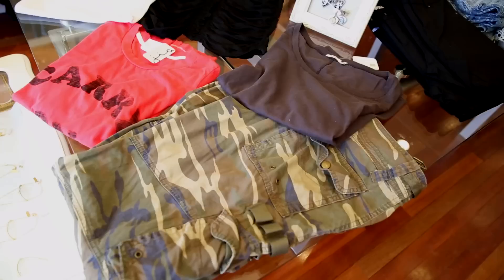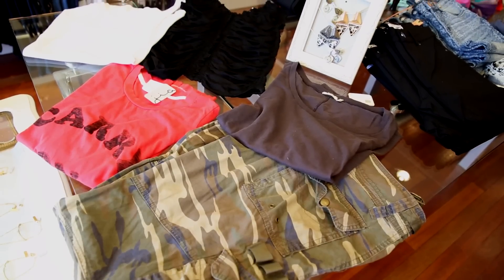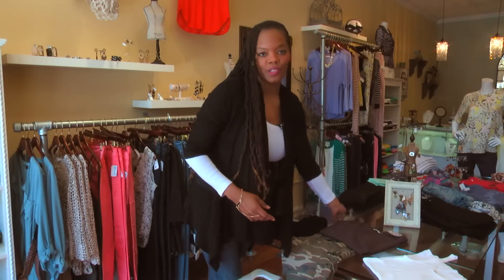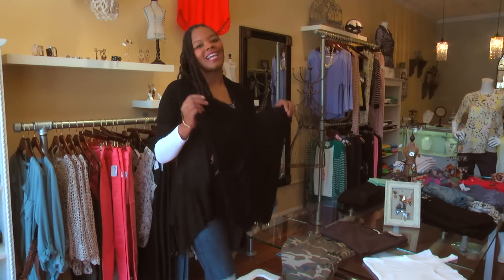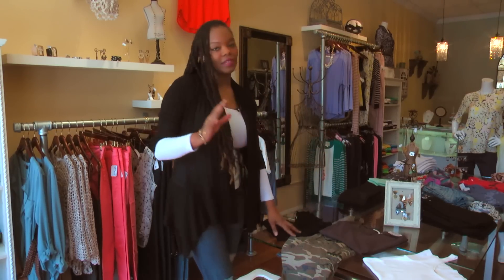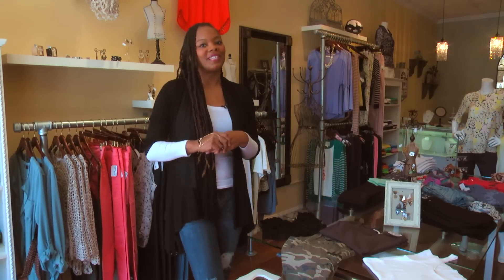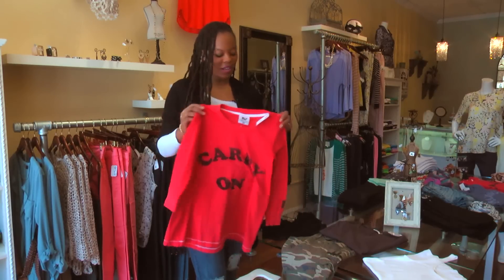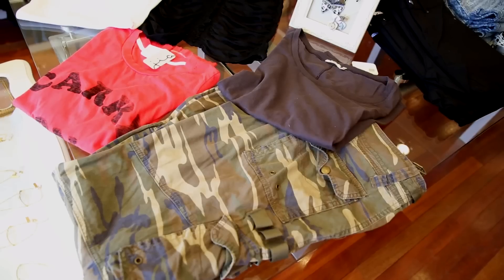What Shirt Matches Camouflage Cargo Pants? : Pairing & Matching in Fashion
One basic color that matches camouflage cargo pants is black. Find out what shirt matches camouflage cargo pants with help from a fashion blogger and journalist in this free video clip.

Series Description: What you choose to pair and match with certain articles of clothing are almost as important as the clothes themselves. Get tips on pairing and matching in fashion with help from a fashion blogger and journalist in this free video series.